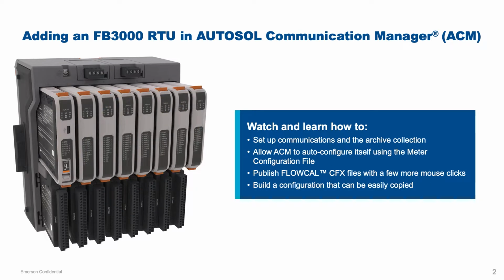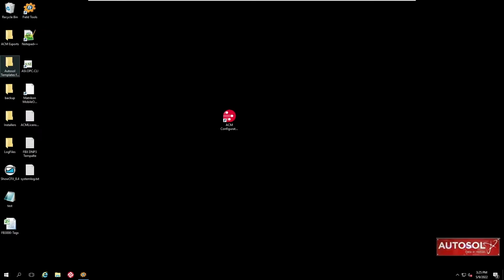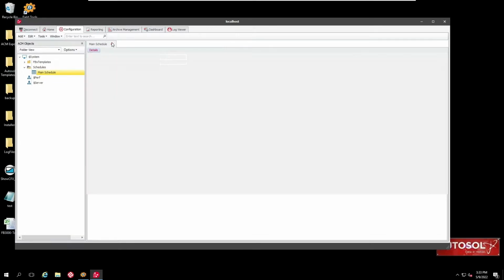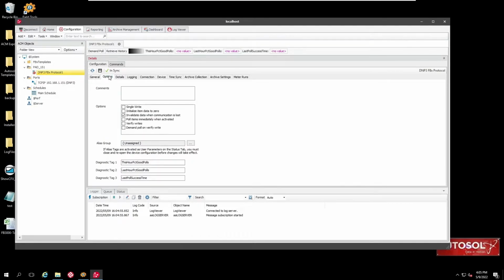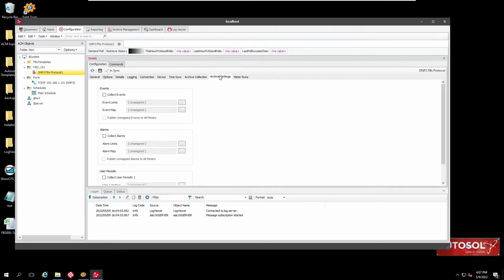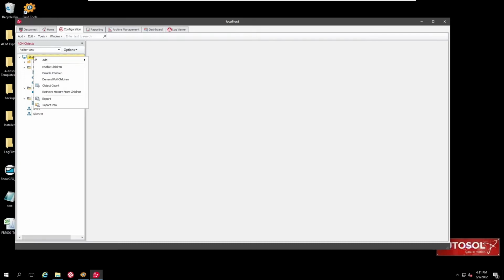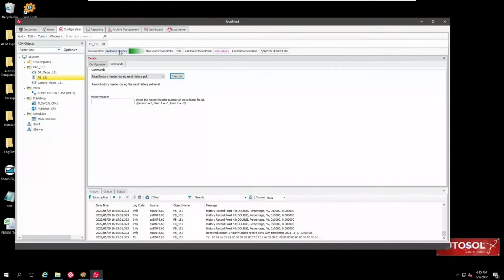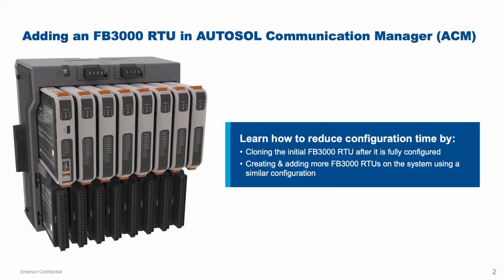Adding an FB3000 RTU in AUTOSOL Communication Manager® (ACM)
Watch and learn how to:
Set up communications and the archive collection
Allow ACM to auto-configure itself using the Meter Configuration File
Publish FLOWCAL™ CFX files with a few more mouse clicks
Build a configuration that can be easily copied